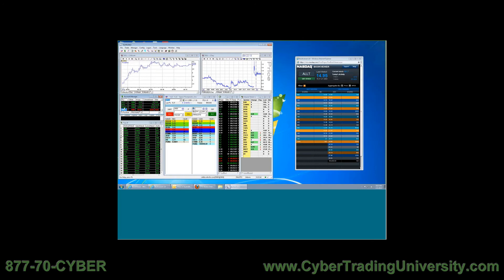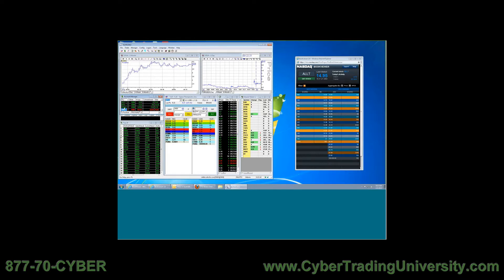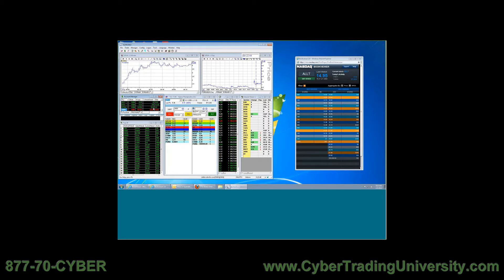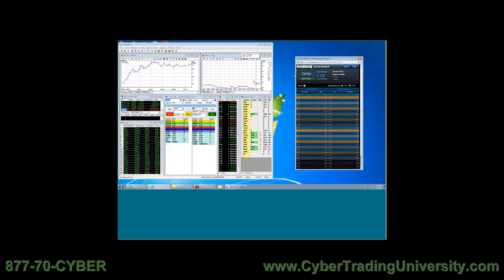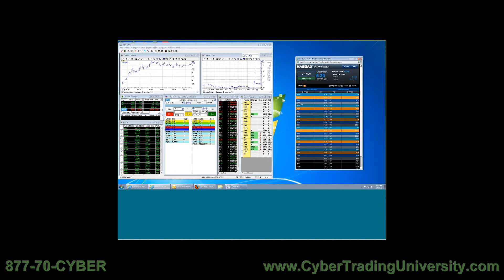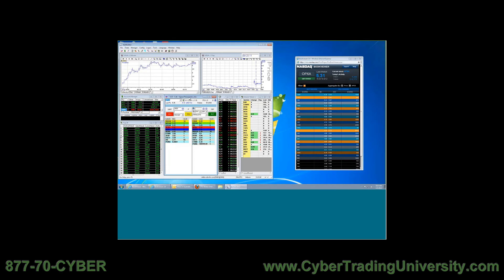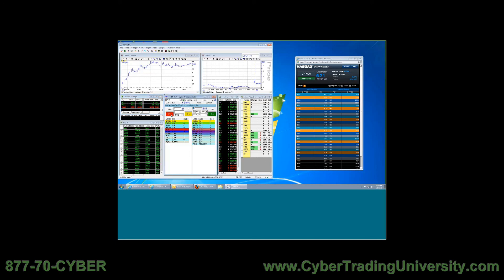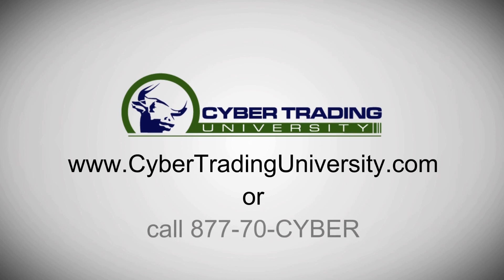Day Trading LIVE with Pro's